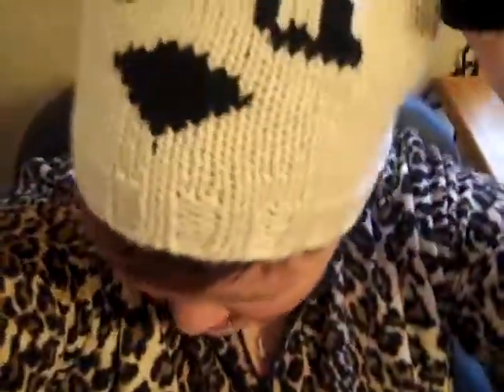April & Sailor - Target Haul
Just a couple of things I've gotten recently at Target. And of course Sailor had to make an appearance !